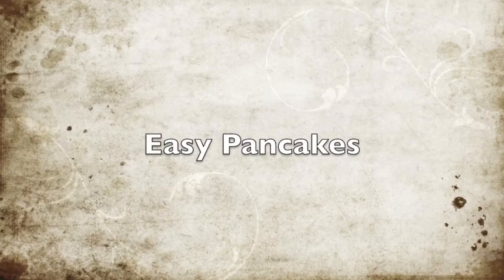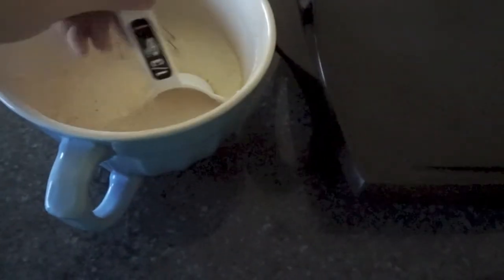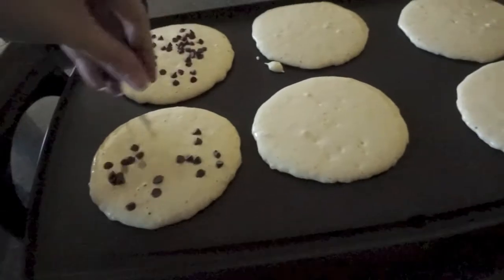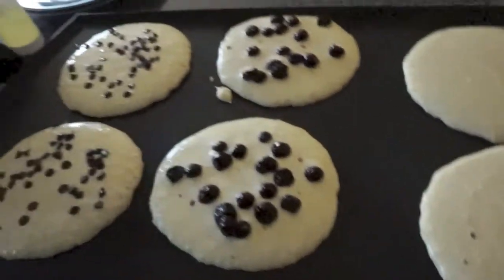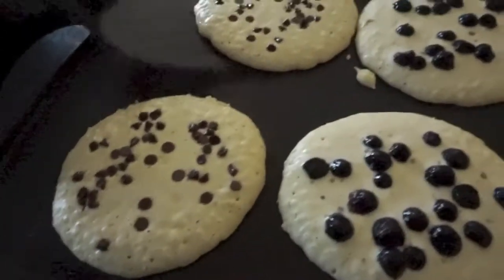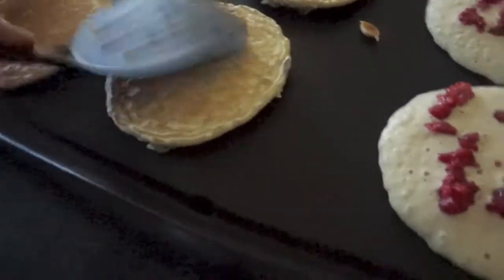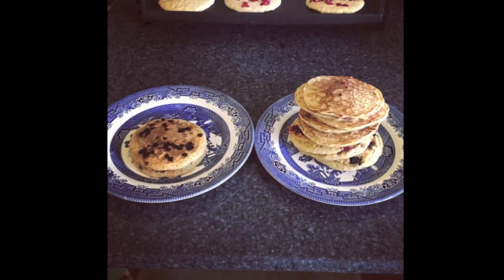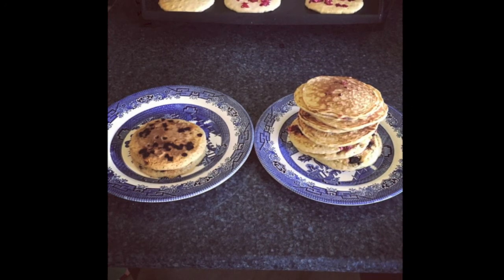Easy + Slighty Healthier Pancakes Recipe w/ Pancake Making Tips for Beginners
My version:
1 & 3/4 c all purpose flour
1/4 c oat bran
1/2 tsp salt
1 tsp baking soda
2 tbsp sugar
2 eggs
1 & 1/2 c coconut milk
2 tbsp butter

We used mini chocolate chips, blueberries, and cut up raspberries in our pancakes.

~*~*~*~*~*~*LINKS*~*~*~*~*~*~